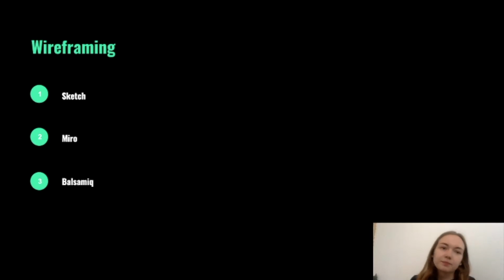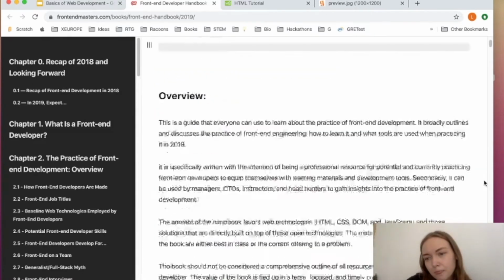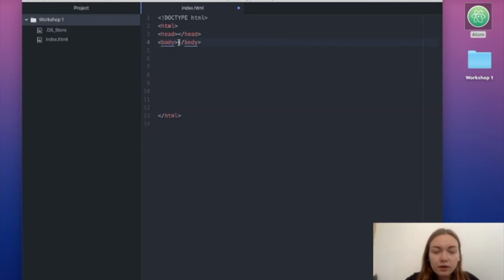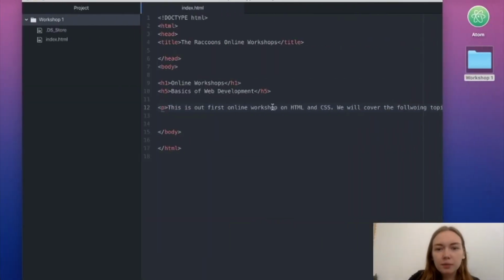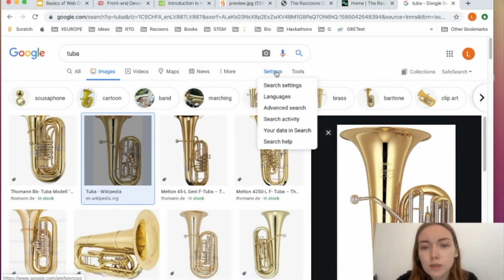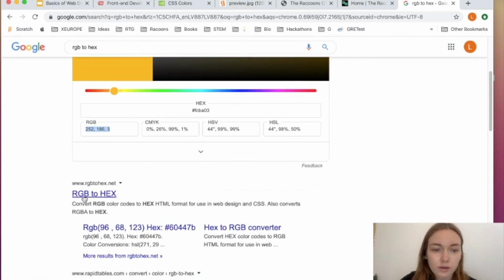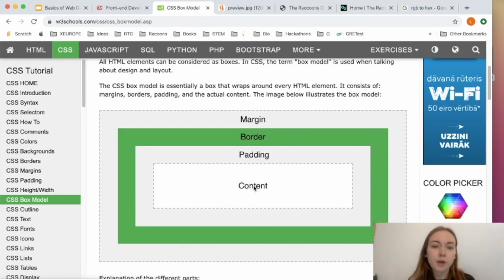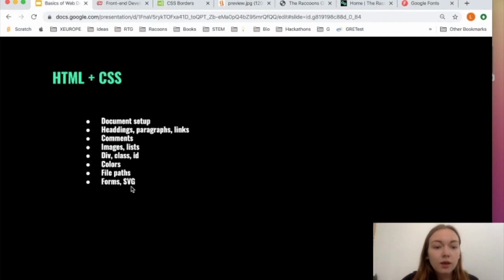Online Workshops 1: HTML + CSS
The second workshop from the Raccoons online series explaining  the basics of web development that everyone should go through at some point in their life. It always starts with HTML + CSS and once you know that you can only move up.

The Raccoons is an online community that empowers students who are eager to learn by providing an environment for them to explore, build, and create. With the sudden changes our world is facing, now it is more important than ever to facilitate a general knowledge of STEM (science, technology, engineering, and mathematics) skills, as those are increasingly important to almost all fields.